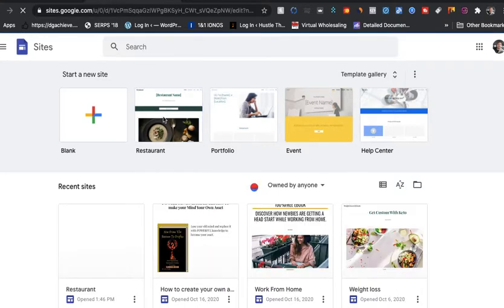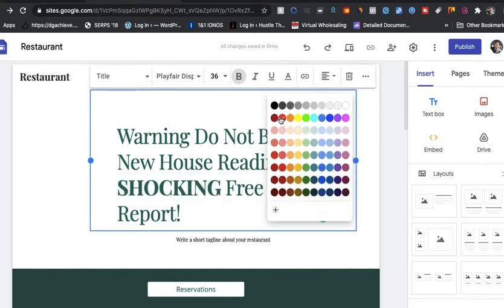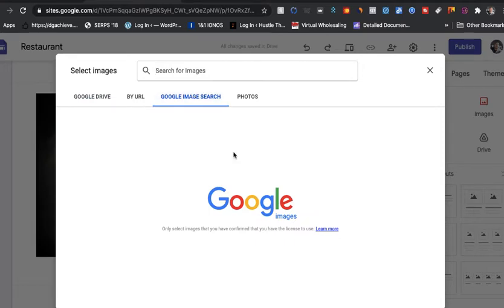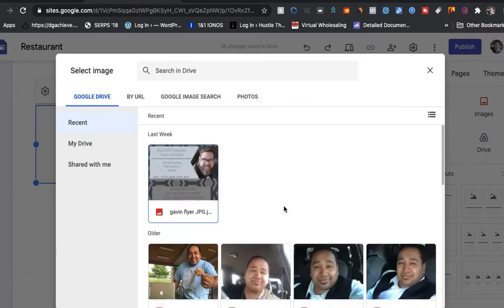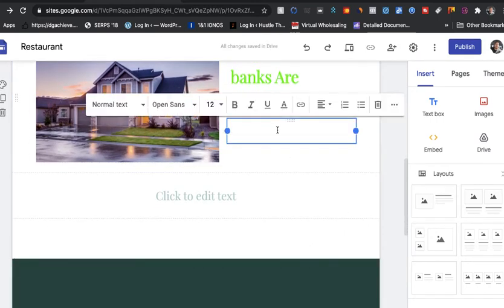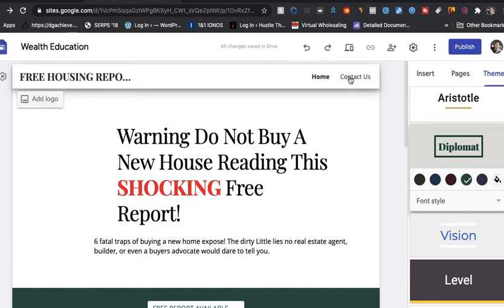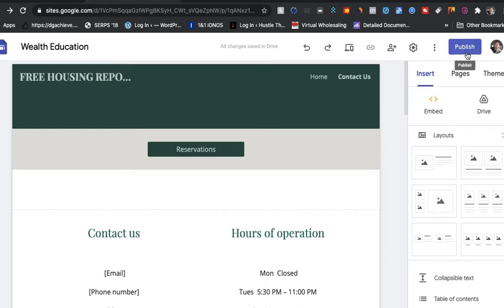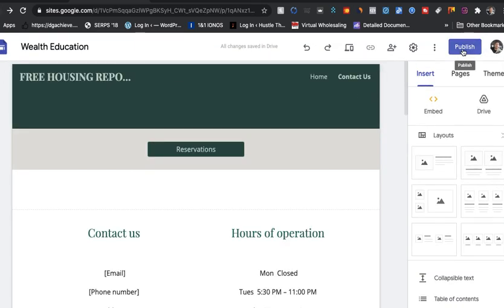How to create a Google site for affiliate marketing 2021 +🔥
How to create a Google site for affiliate marketing
In this video, I'm excited to dive into the world of Google Sites. Google Sites is an amazing platform that you can use to educate your audience about your affiliate offer, e-commerce store, or anything else you're working on. I'll be showing you how to create an affiliate marketing website using Google Sites, which can be a game-changer for your business. With Google's high authority, you have the potential to reach a massive audience and grow your online presence. After finishing your website and getting it ready to publish, you can start driving traffic to your site and building your business. Plus, I'll be sharing some tips and ideas that can help you succeed in any niche.

🟢Feel free to visit my Facebook fan page and join for some cool stuff click here.